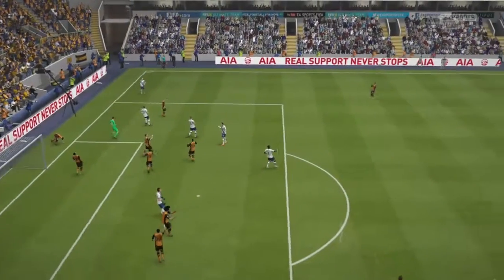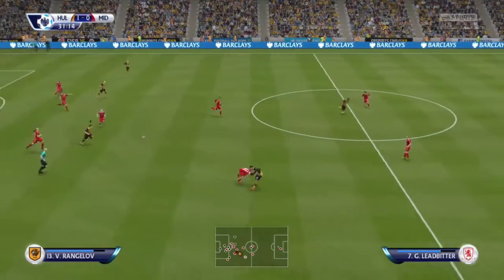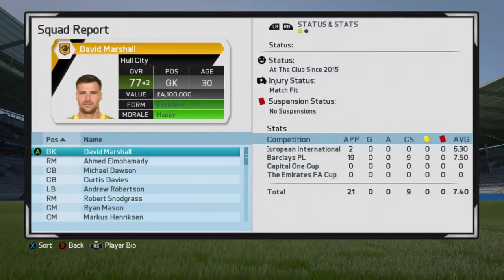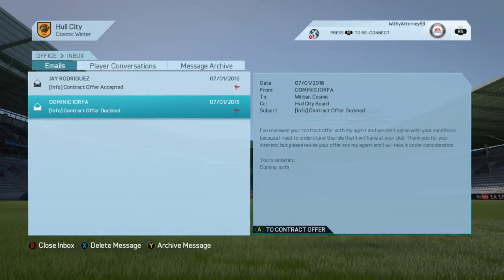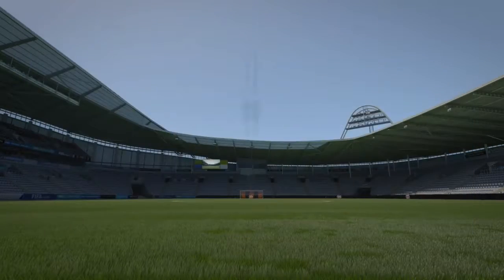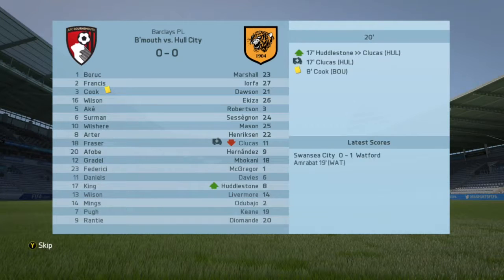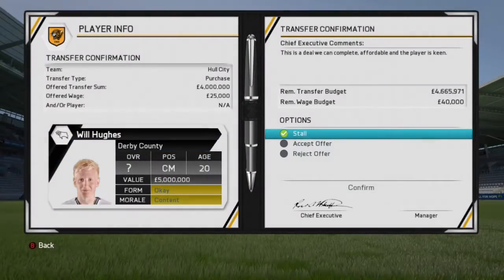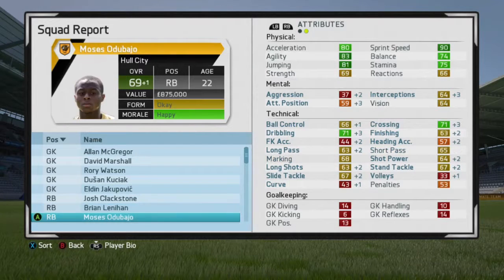Fifa 16 - Hull City Career Mode #06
Episode 6 of my Fifa 16 Hull City Career Mode.